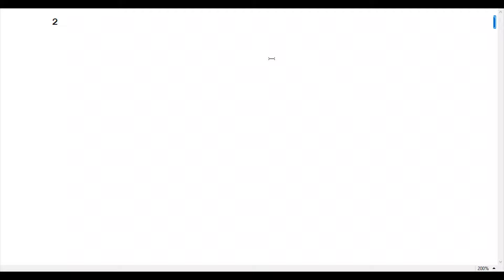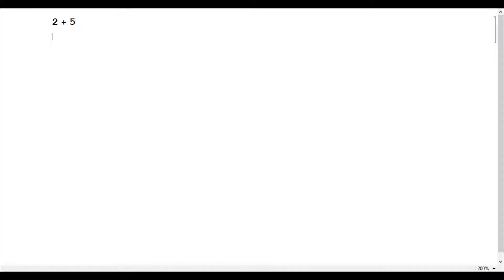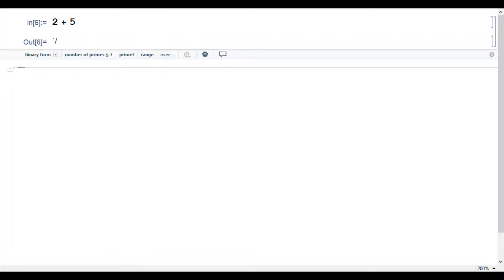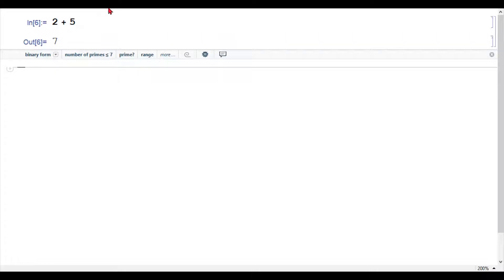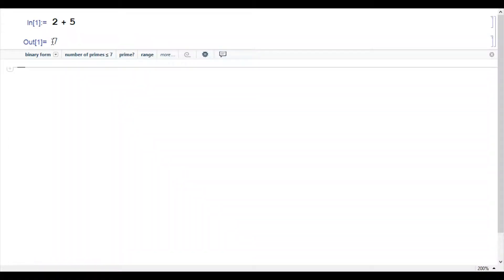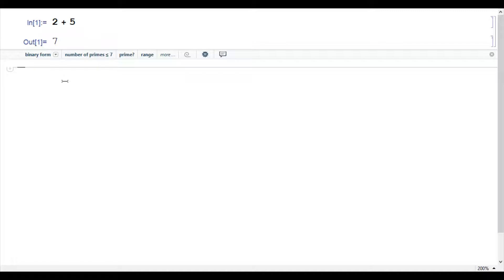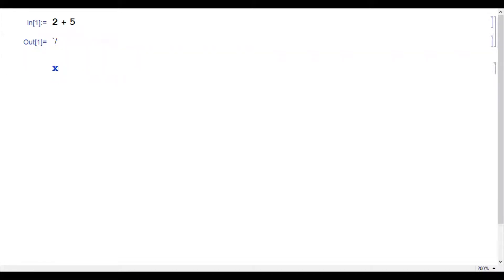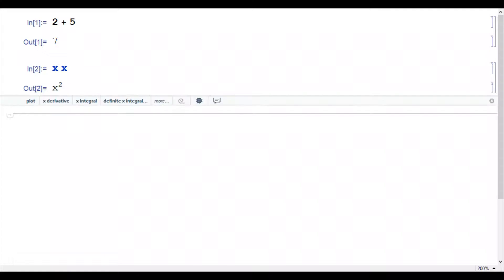MECH413 Mathematica 1